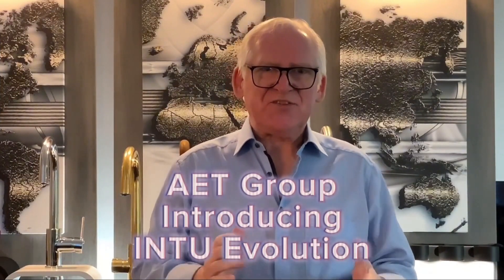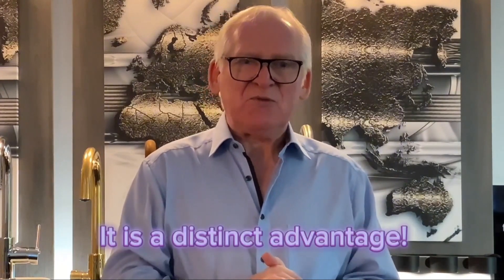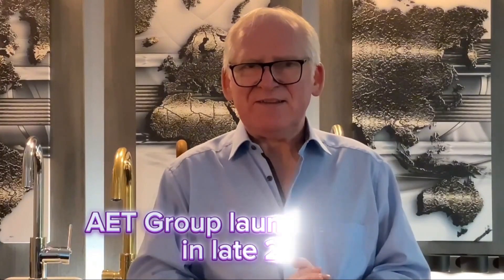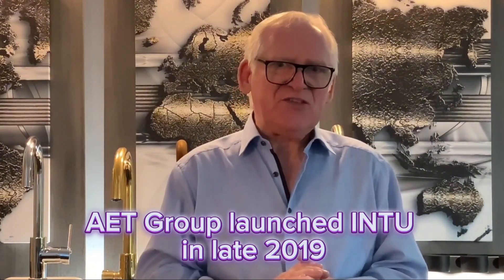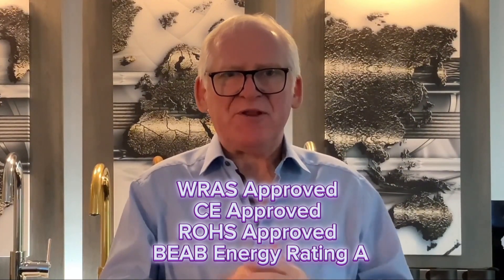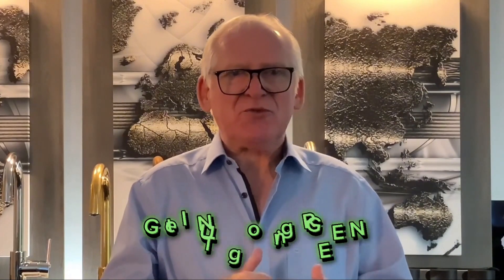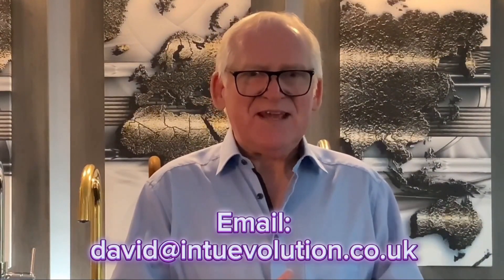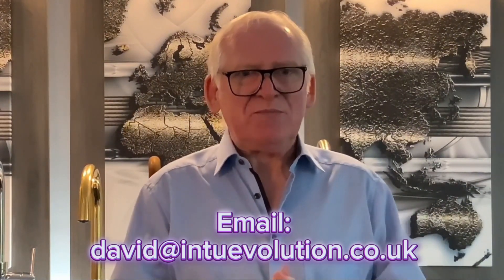Mike Campbell introduces - Why INTU Boiling Water Taps have become so popular with UK Consumers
Boiling Water Taps - What you need to know about INTU Boiling Water Taps